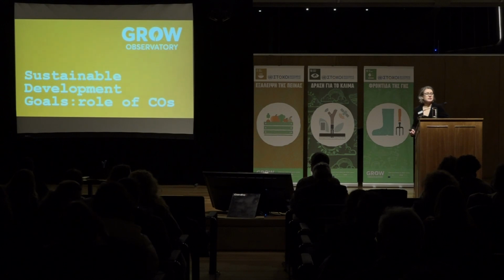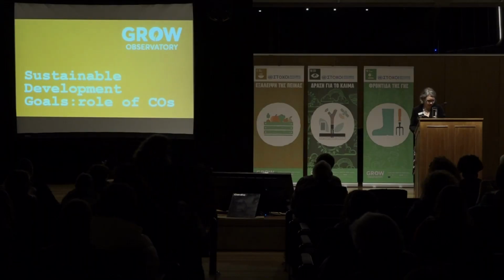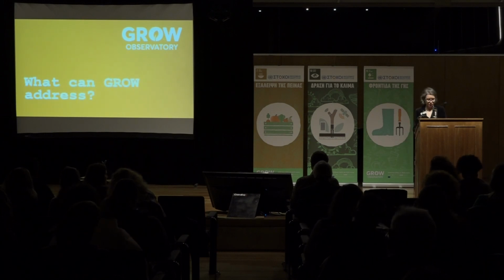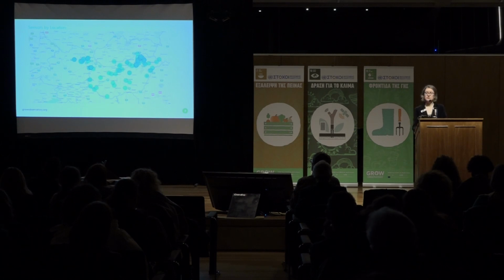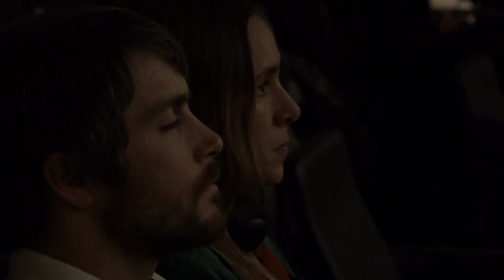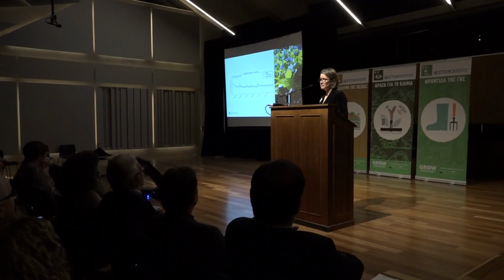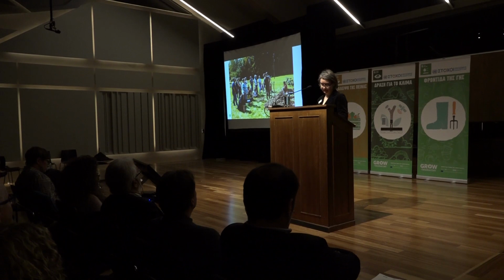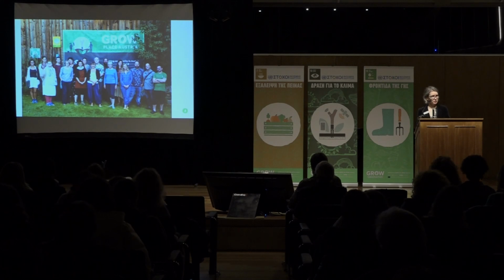Deborah Long: Citizens and Open Data for "smart" policy making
GROW Programme Director, Dr. Deborah Long of the University of Dundee, speaks about the potential of real time, citizen-led data in transforming policymaking for the land and the environment.